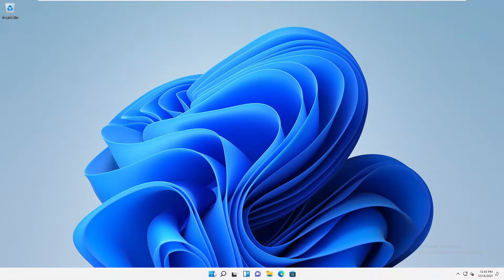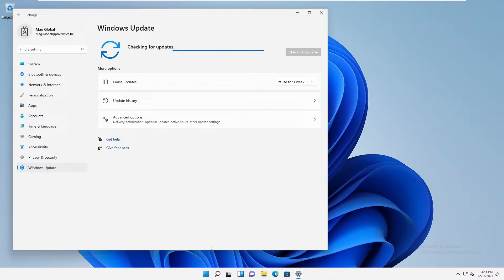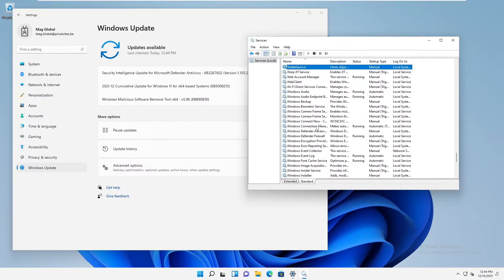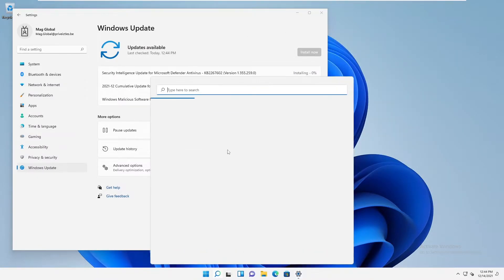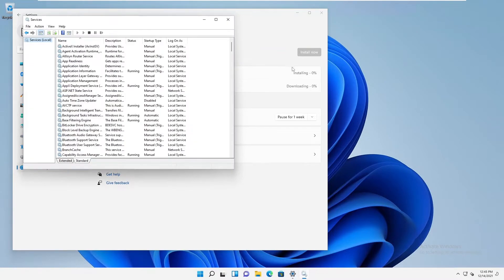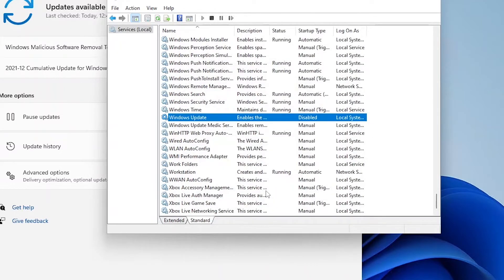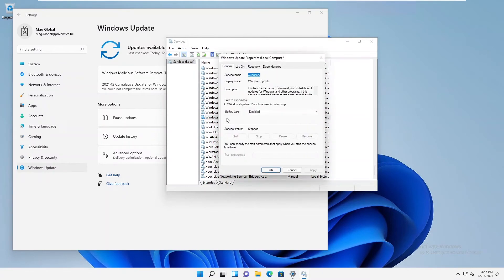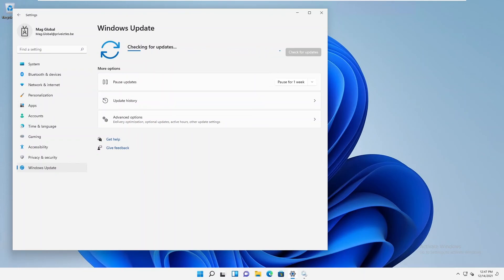How to Permanently Disable Windows 11 Update | Disable Automatic Updates for Windows 11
This video will show you how to disable Windows 11 Update Permanently.